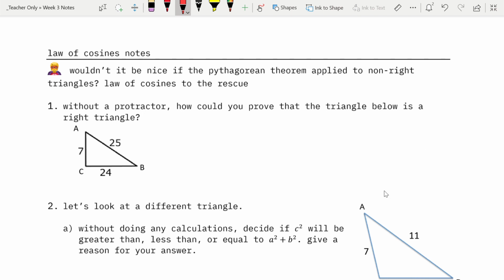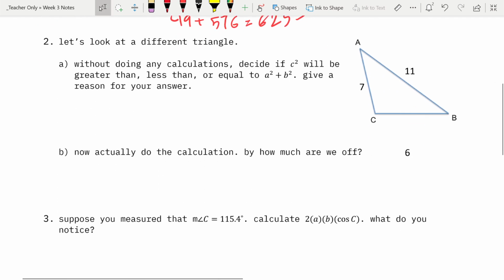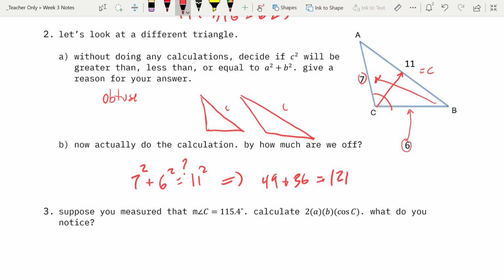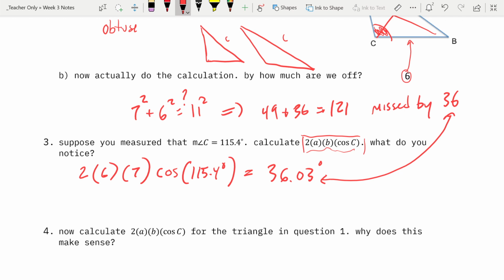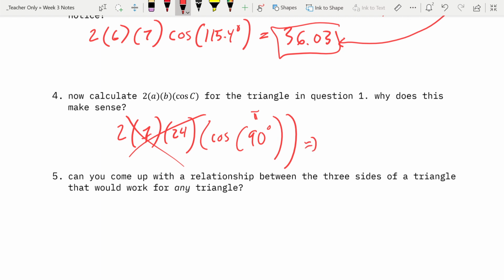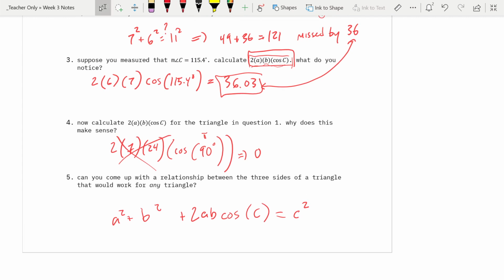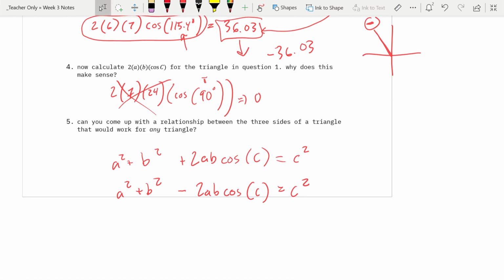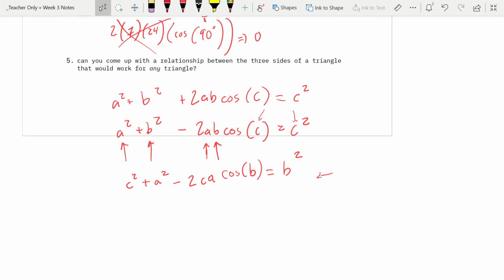law of cosines